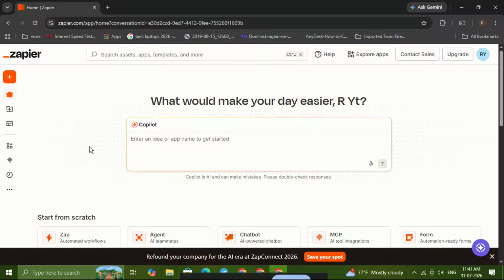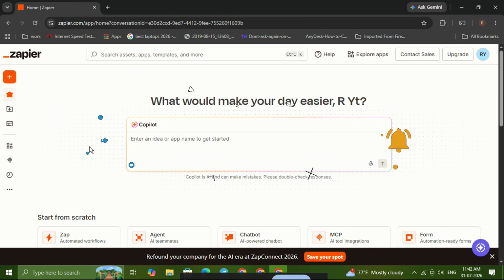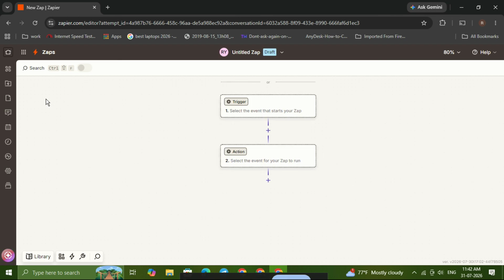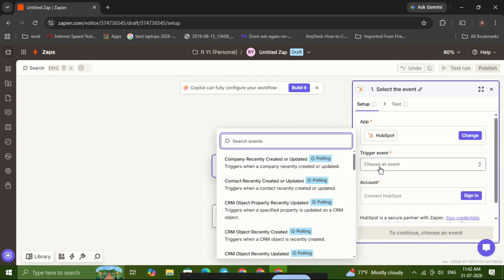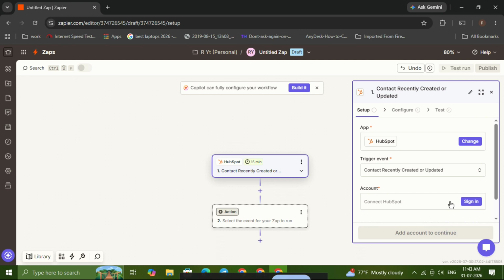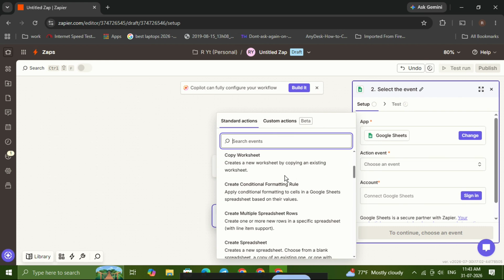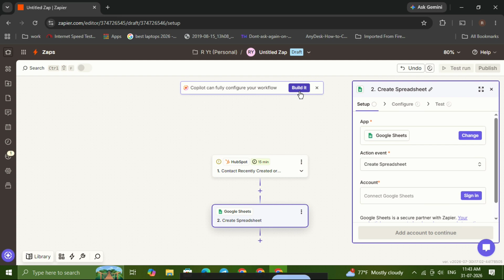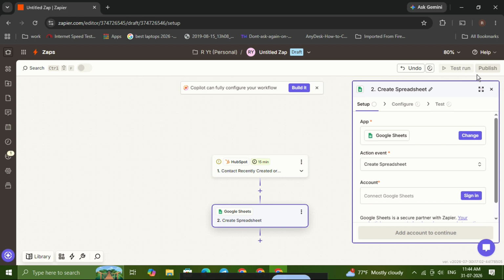How To Integrate HubSpot With Zapier (Step-By-Step Guide)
Learn how to integrate HubSpot with Zapier step by step and build a simple automation workflow in minutes.
This tutorial shows you how to set up a HubSpot trigger, choose an action app, test your Zap, and publish it successfully.

🕚Timestamps:
00:00 Intro
00:18 Go to Zapier
00:27 Click on Create
00:35 Click on Zap Workflows
00:43 Click on Trigger
00:52 Search HubSpot And Select It
01:00 Choose A Trigger Event
01:12 Log In To HubSpot
01:20 Click On Action
01:28 Search And Select An App
01:39 Choose An Action Event
01:48 Log In To The Action App
01:56 Click Build It
02:03 Click Test Run
02:14 Click Publish
02:24 Outro

✍️What You'll Learn In This Video:
• How To Start A New Zap Workflow In Zapier
• How To Set HubSpot As The Trigger App
• How To Choose The Right Trigger Event
• How To Connect Your HubSpot Account
• How To Add An Action App Like Google Sheets
• How To Publish And Activate Your Automation
• How To Build A Simple HubSpot Integration Workflow

💡Pro Tips:
• Make sure you’re signed into the correct HubSpot account before connecting.
• Choose the trigger event carefully so your automation starts at the right moment.
• Test your Zap before publishing to avoid errors later.
• Map your fields correctly so the data flows into the right columns or properties.
• Start with a simple workflow first, then build more advanced automations later.